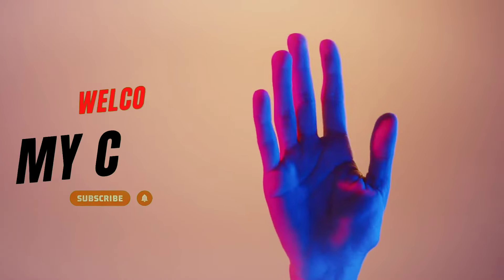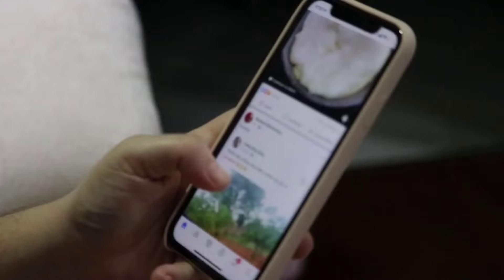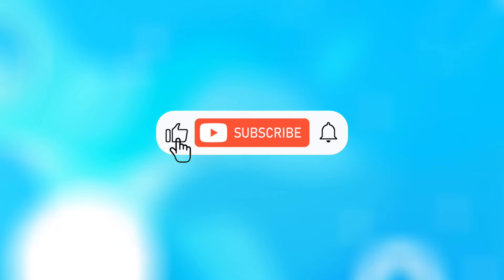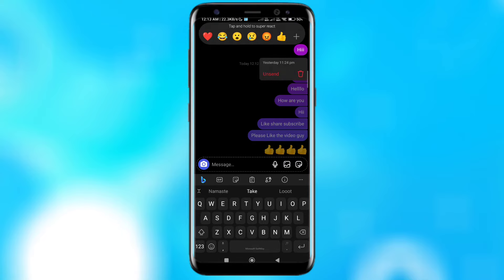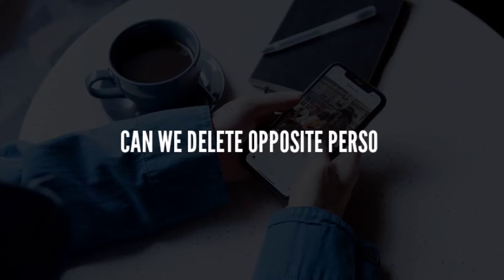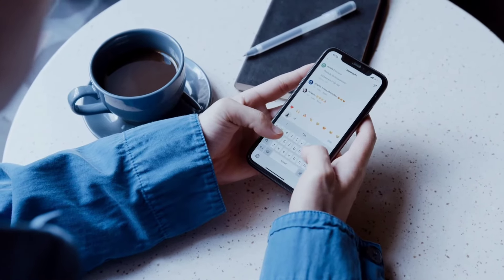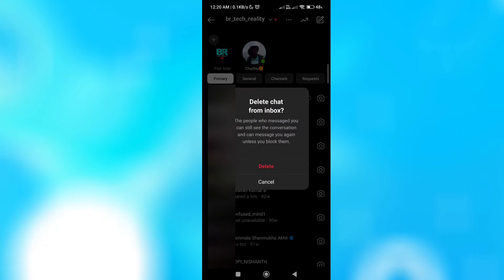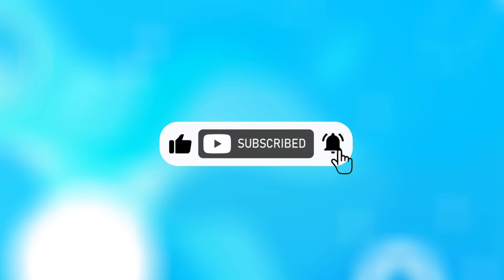How to delete instagram Other person chat both sides in Telugu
VIDEO TOPIC RELATED TO :-
chat
delete
both sides
instagram lo chatting ela delete cheyali
insta lo msg delete cheyadam ela
instagram lo msg ela delete cheyadam ela
instagram chat delete telugu
instagram chat ela delete cheyali
instagram chat delete cheyadam ela telugu
instagram lo chat ela delete cheyali
instagram lo chat ela cheyali